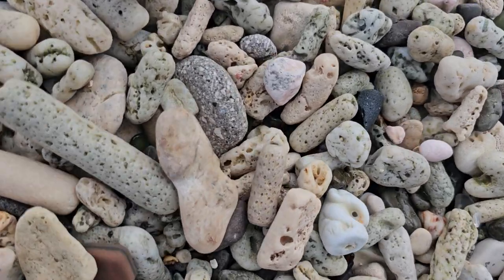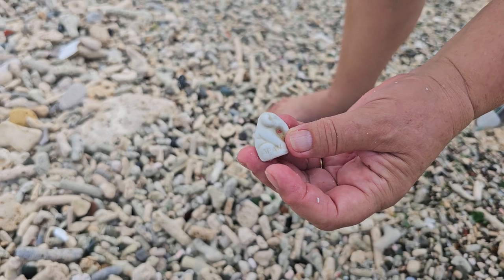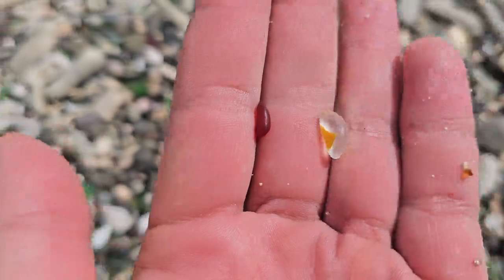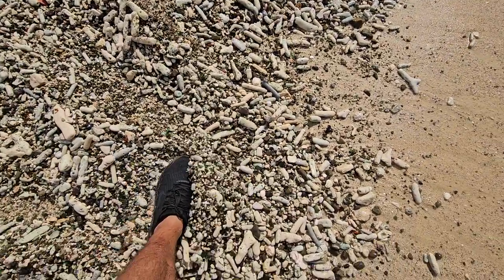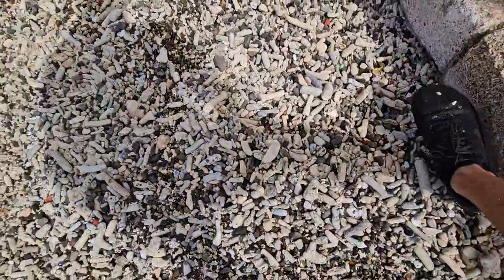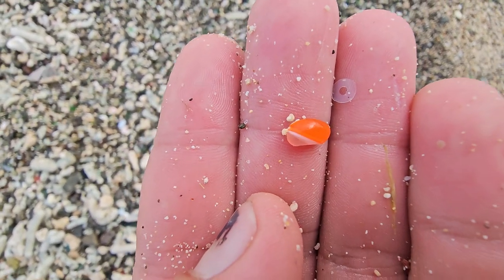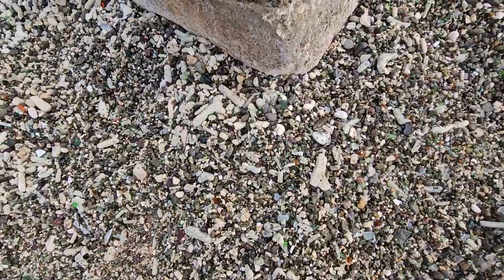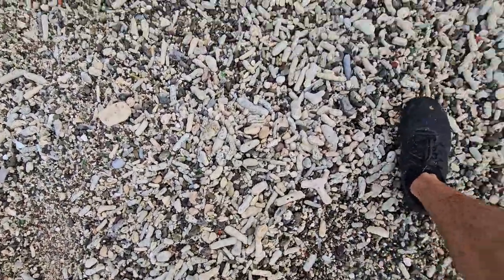Another Unbelievable Sea Glass Beach in Curacao! Ky and Mom Team Hunt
For daily sea glass videos check out
Facebook.com/SunsOutTonguesOut

To help me get my dog back check out